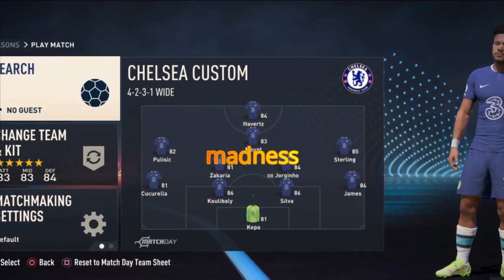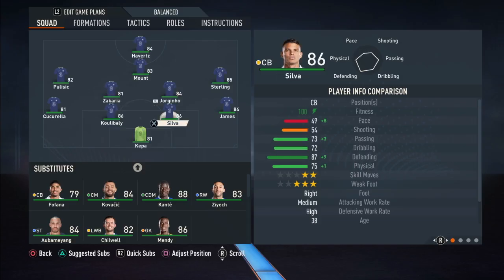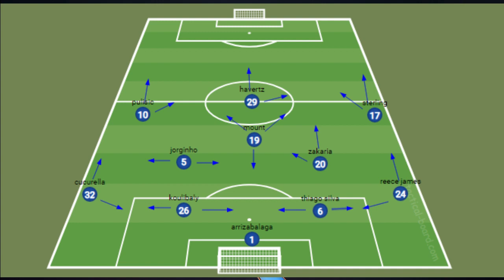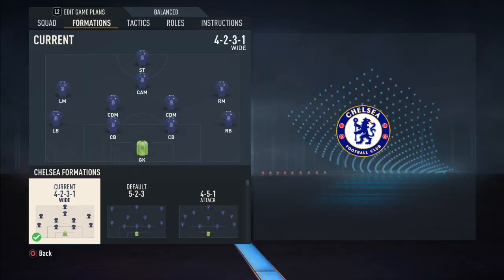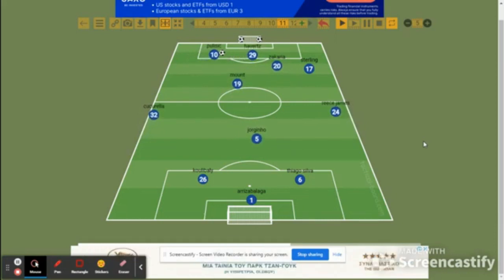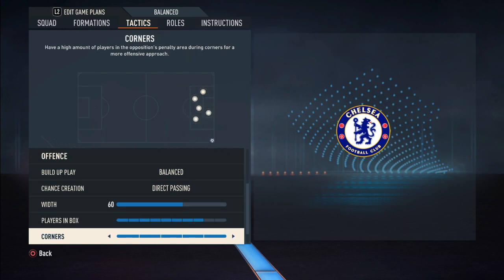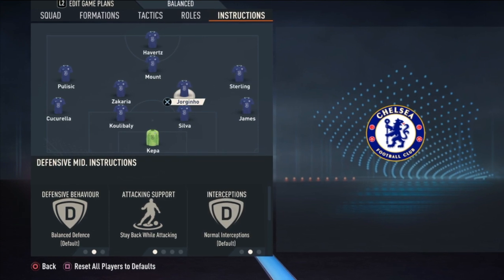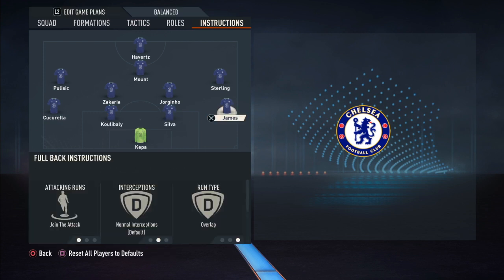FIFA 23: BEST NEW CHELSEA FORMATION AND TACTICS (EPL MATCHDAY 15)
WELCOME TO MY ZONE, ODINY'S ZONE!!